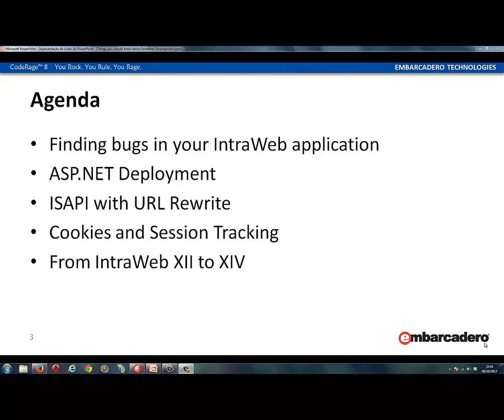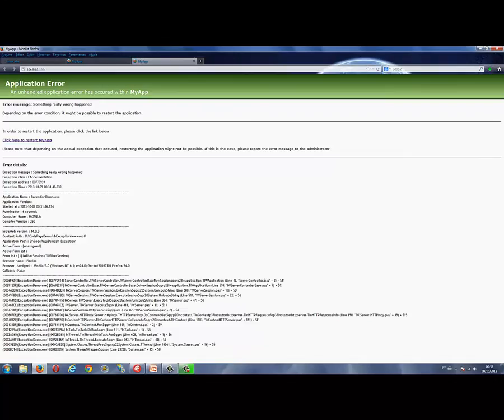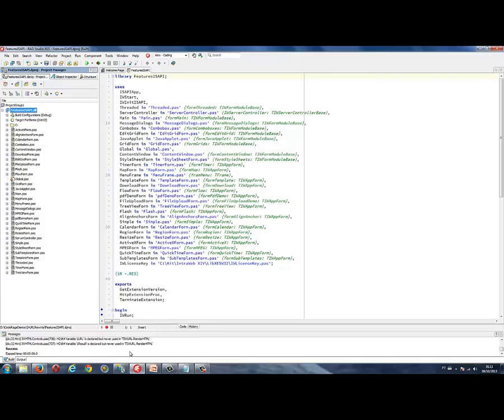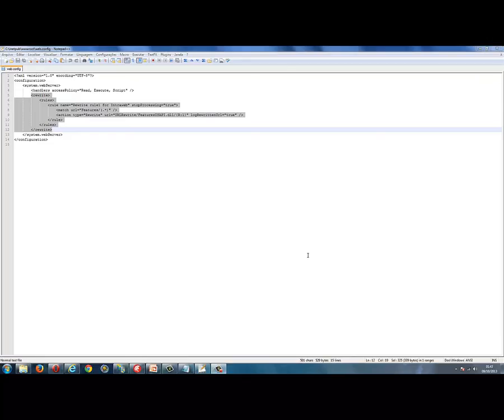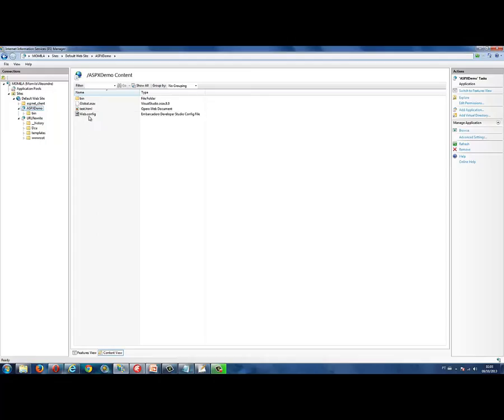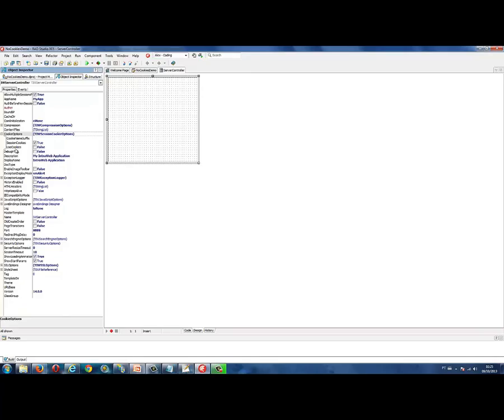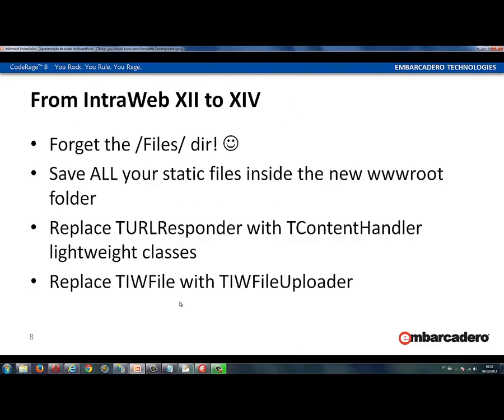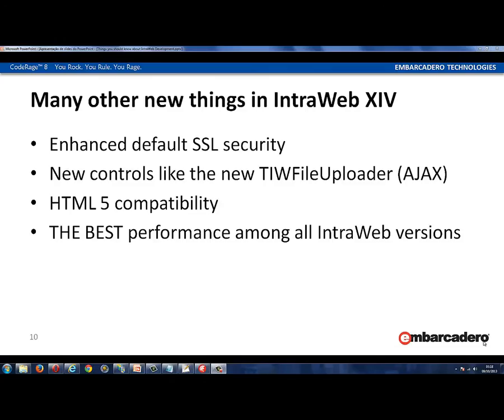Oct 16, 4pm - Things You Should Know about IntraWeb Development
Things You Should Know about IntraWeb Development

An overview presentation and demonstration of new features of IntraWeb, which is included in RAD Studio. Design, security, performance and deployment considerations are also covered.

Level: All

Alexandre Machado - Atozed Software